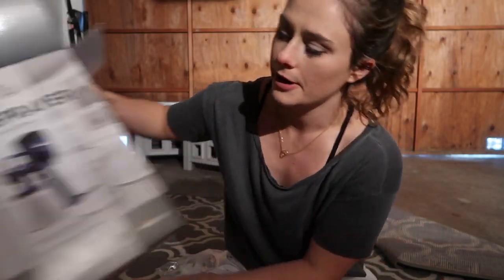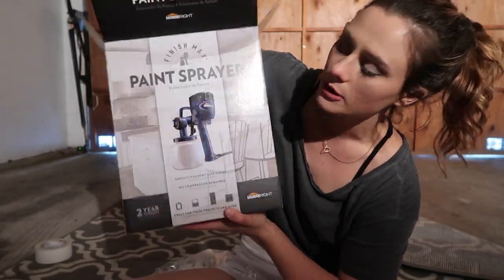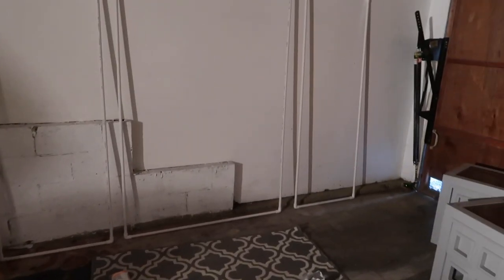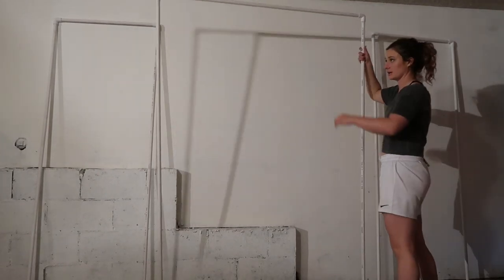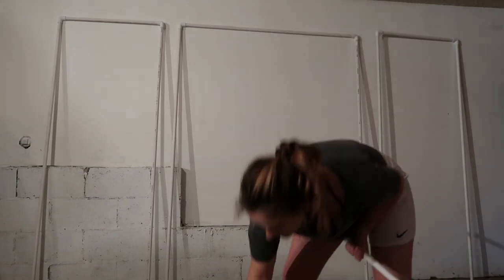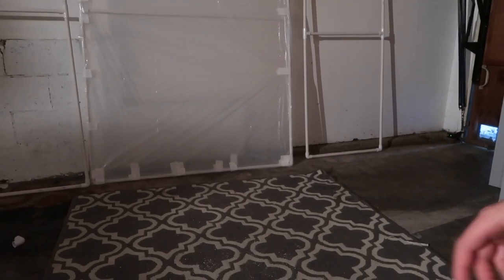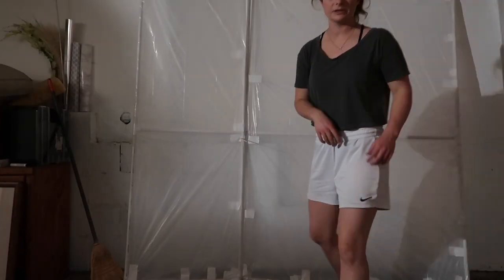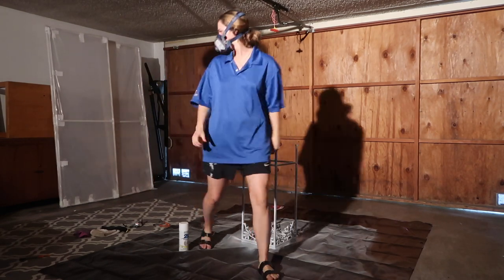DIY Portable Spray Paint Tent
I am constantly painting furniture so I was looking for a convenient way to to spray paint furniture that would also fit in my small garage, which is also my workshop. This foldable design has made it super easy for me bring out the tent when I want and easily get it out of the way and it only cost me $28. I hope this helps you create a design that works for you.

Materials:

6   1/2in x 10 ft in pvc pipes  — $2.20 each
6  T joints    —- $0.45 each
12 90 degree angle joints     —— $0.46
Zip ties        —— $3.68
Plastic sheet  — $3.28
Duct Tape __ $3 (normally)